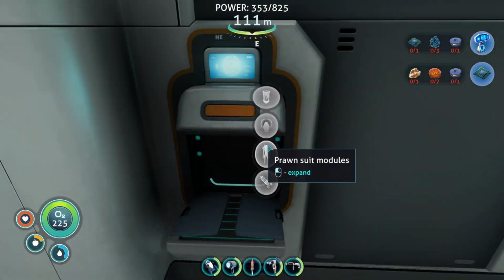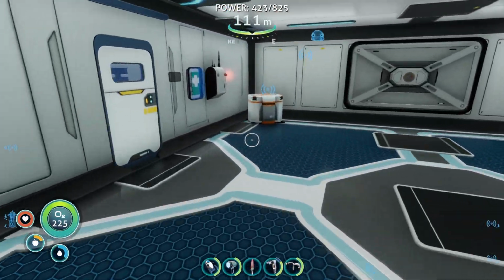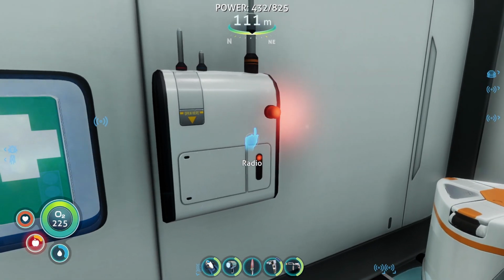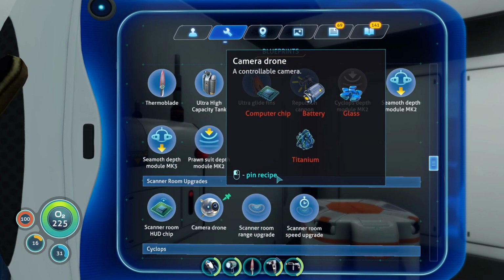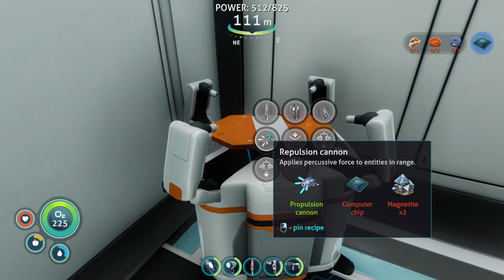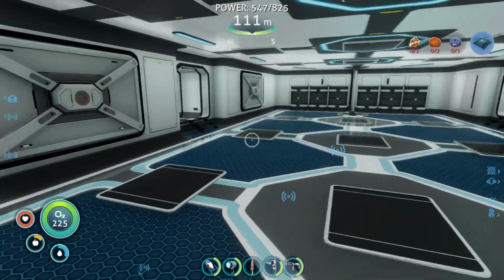Fully Upgraded Seamoth | Subnautica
This video was recorded on the 6th of June